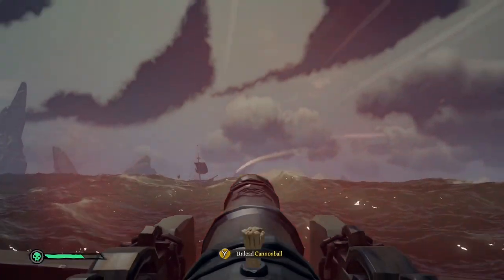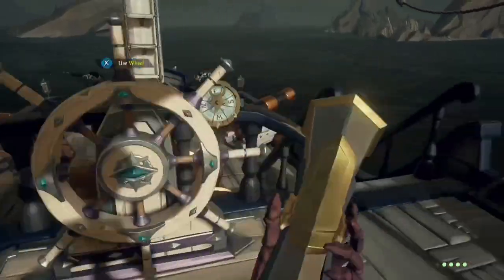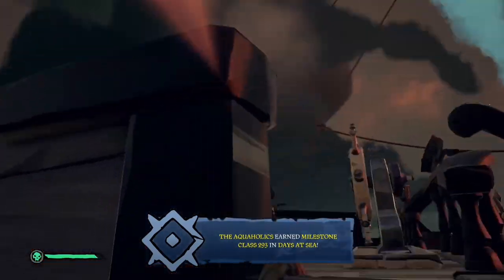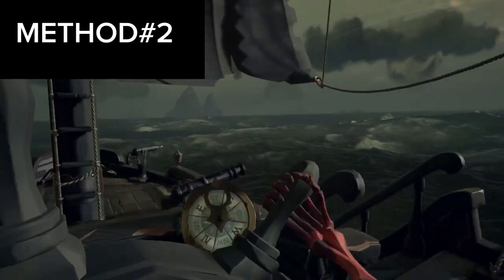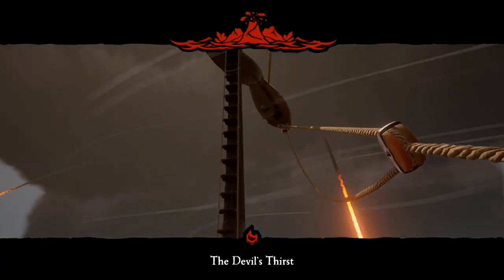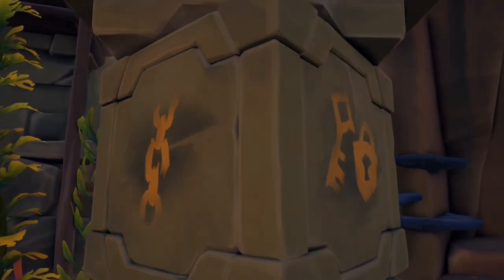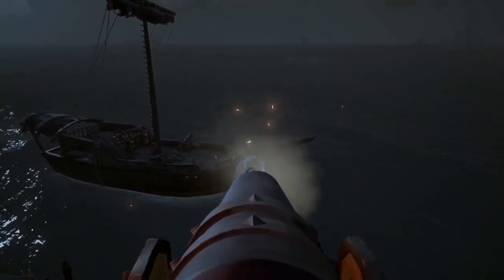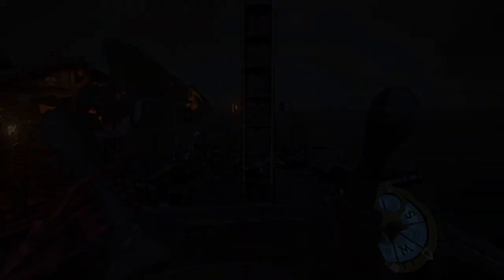BEST Way To Make MONEY In Sea Of Thieves!!!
TOP 3 WAYS TO MAKE MONEY IN SEA OF THIEVES!!!